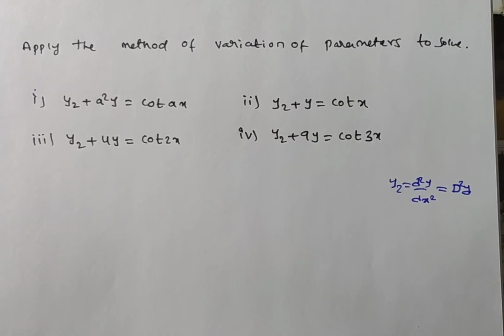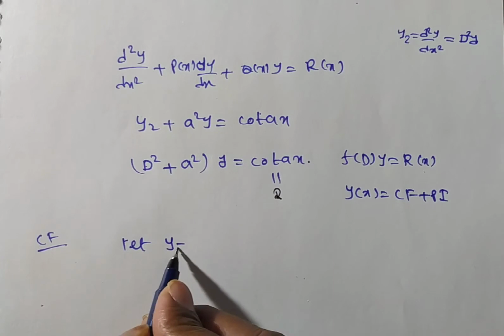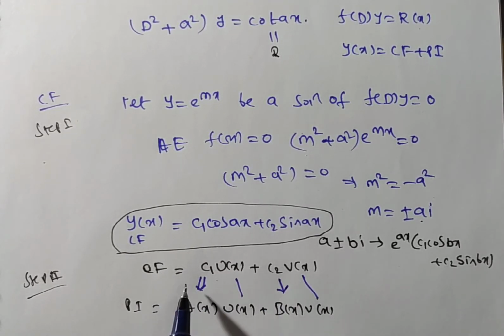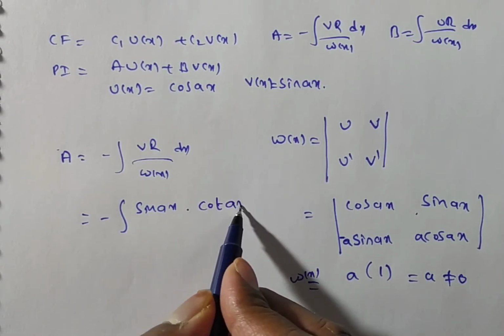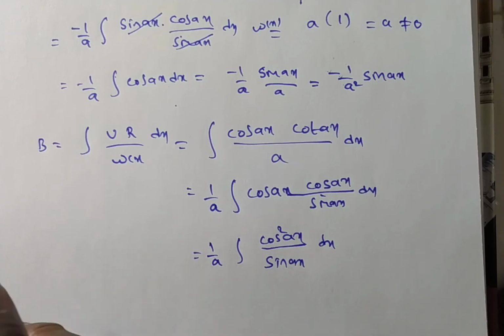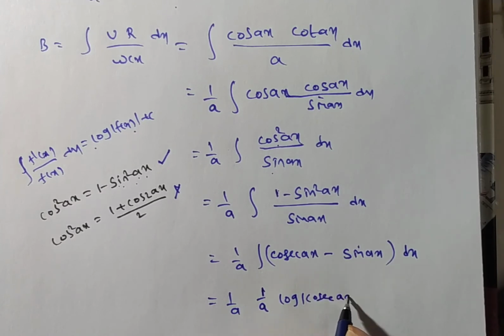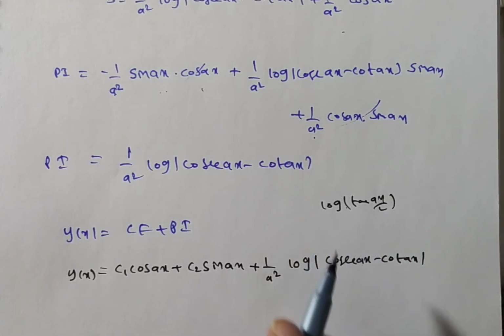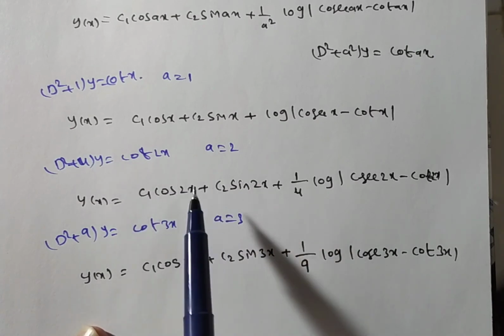Solve (D^2+a^2)y=Cotax by Method of Variation of Parameters